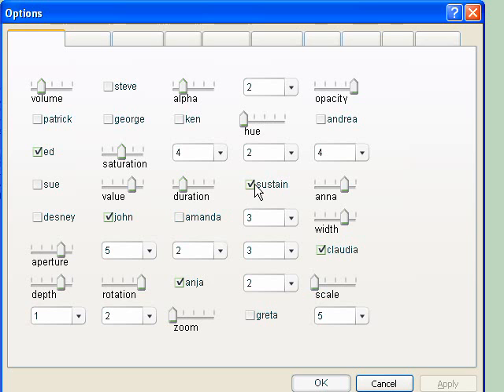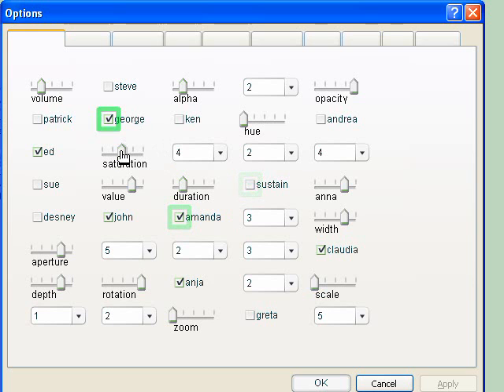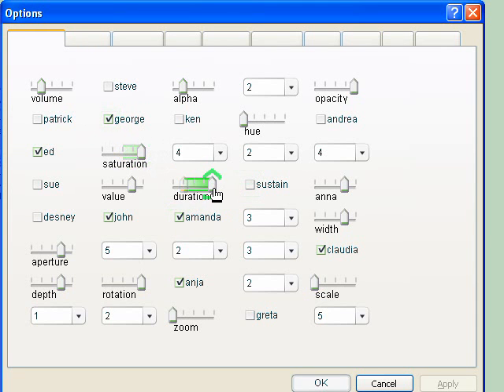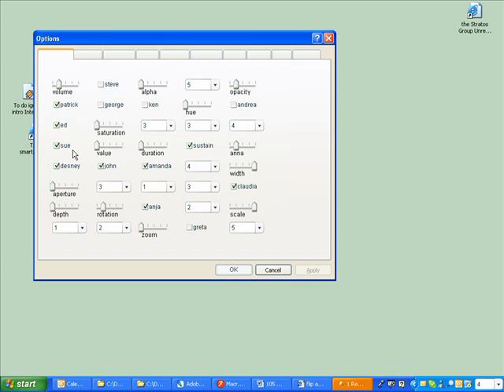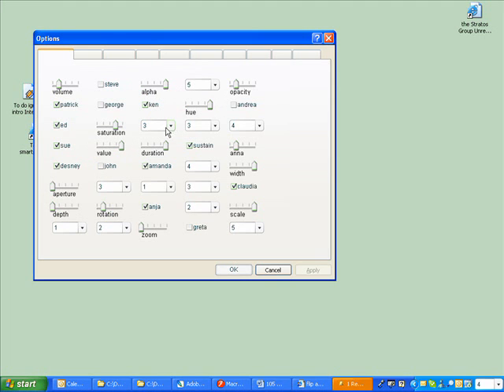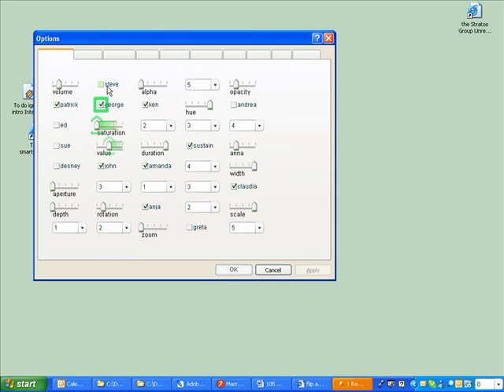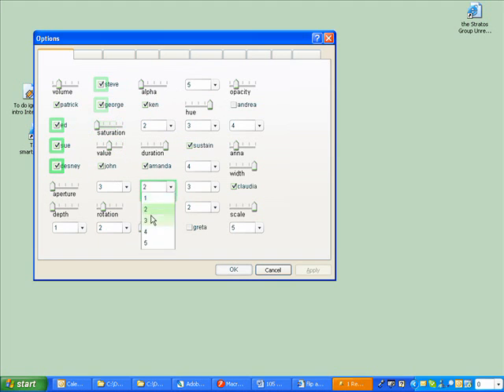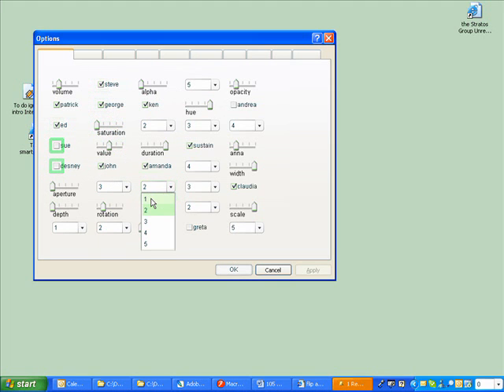Phosphor: Explaining Transitions in the User Interface Using Afterglow Effects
Auhors: Patrick Baudisch, Desney Tan, Maxime Collomb, Dan Robbins, Ken Hinckley, Maneesh Agrawala, Shengdong Zhao, Gonzalo Ramos

Abstract: Sometimes users fail to notice a change that just took place on their display. For example, the user may have accidentally deleted an icon or a remote collaborator may have changed settings in a control panel. Animated transitions can help, but they force users to wait for the animation to complete. This can be cumbersome, especially in situations where users did not need an explanation. We propose a different approach. Phosphor objects show the outcome of their transition instantly; at the same time they explain their change in retrospect. Manipulating a phosphor slider, for example, leaves an afterglow that illustrates how the knob moved. The parallelism of instant outcome and explanation supports both types of users. Users who already understood the transition can continue interacting without delay, while those who are inexperienced or may have been distracted can take time to view the effects at their own pace. We present a framework of transition designs for widgets, icons, and objects in drawing programs. We evaluate phosphor objects in two user studies and report significant performance benefits for phosphor objects.